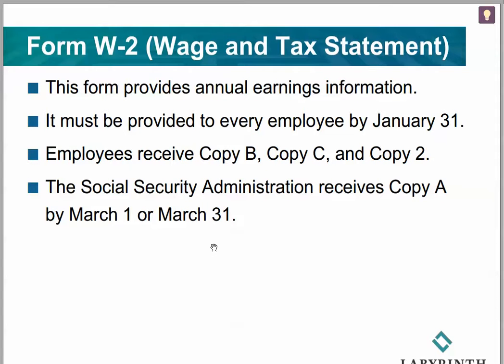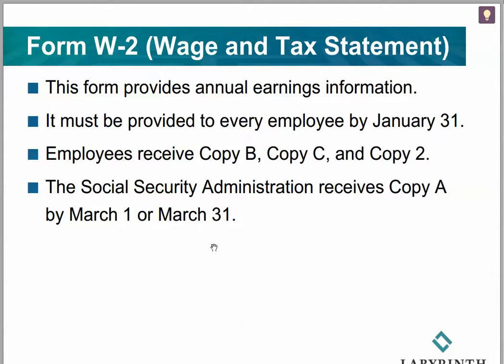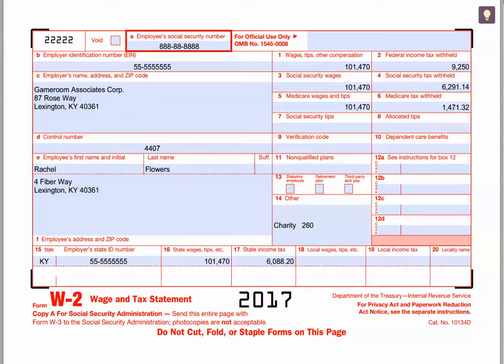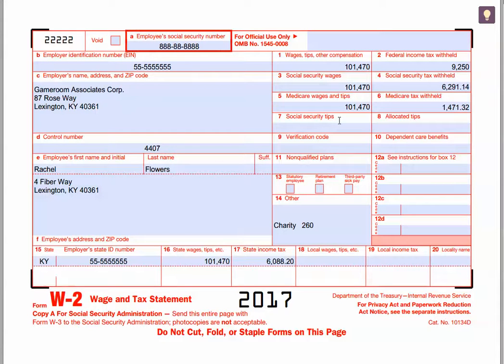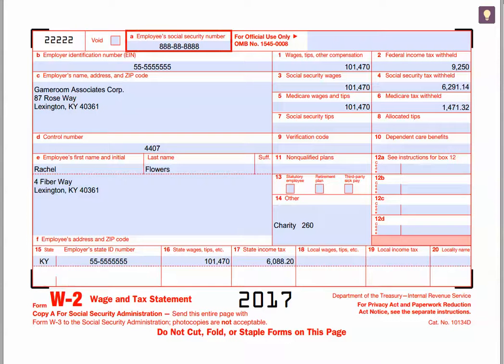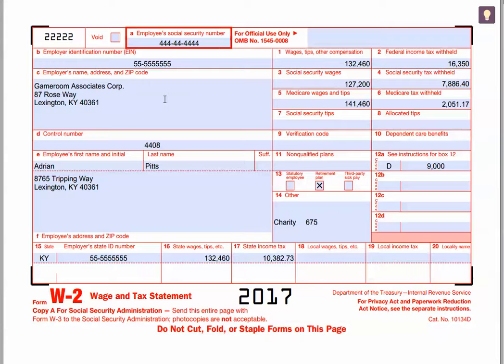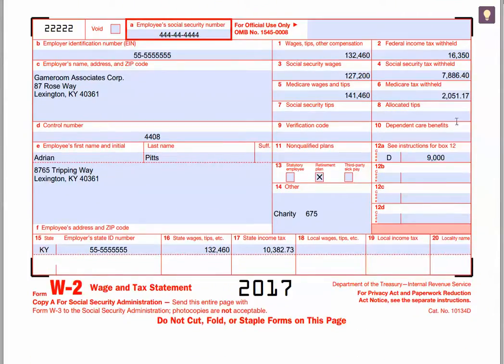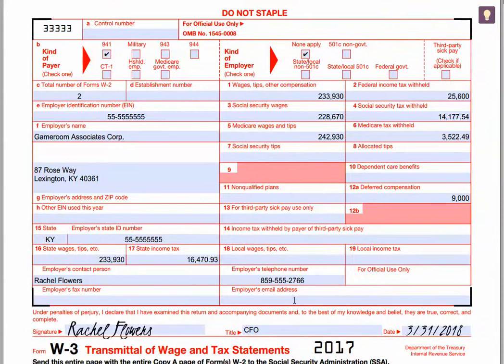2018 PR Ch 6 4 W2 and W3